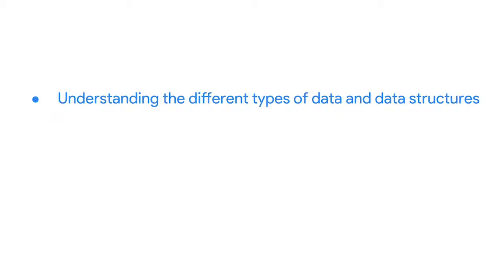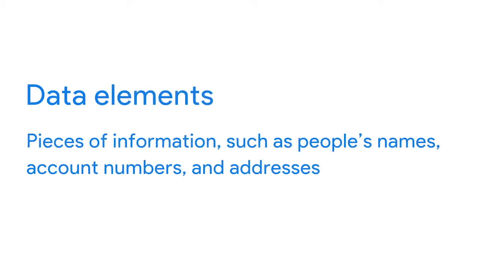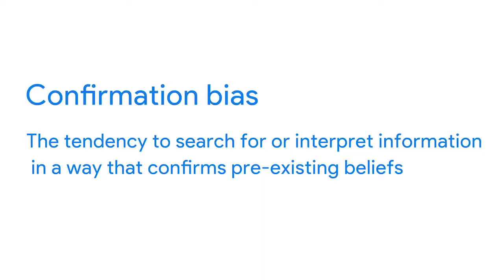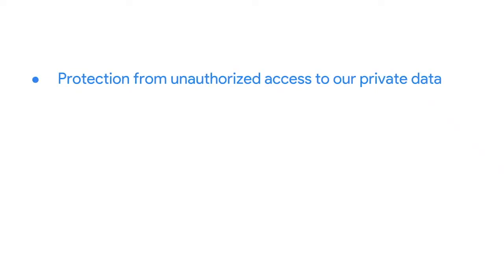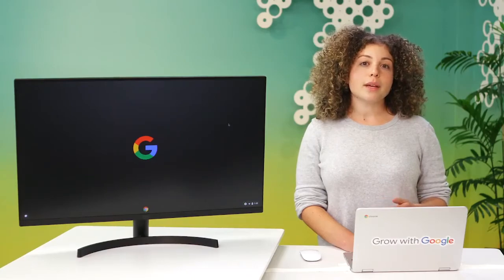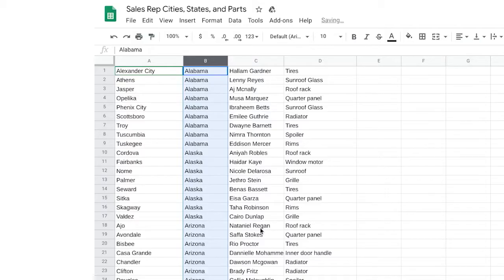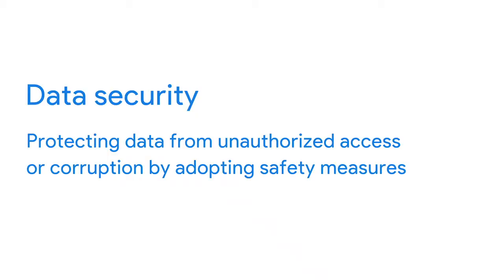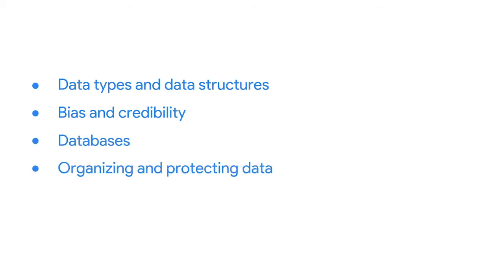Prepare Data for Exploration Complete Course | Data Analytics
Data Analytics Professional Certificate Complete Courses.

TIME STAMP

DATA TYPES AND STRUCTURES
0:00:00 Welcome to the course
0:03:38 Hallie Fascinating data insights
0:06:38 Data Collection in our world
0:10:29 Determining what data to collect
0:14:16 Discover data formats
0:19:22 Understanding structured data
0:21:14 Know the type of data you're working with
0:25:28 Data table components
0:27:50 Meet wide and long data

BAIS,CREADIBILITY,PRIVACY,ETHICS,AND ACCESS
0:31:23 Ensuring data integrity
0:32:52 Bias from questions to conclusions
0:35:56 Baised and unbiased data
0:38:12 Understanding bais in data
0:42:03 Identifying good data sources
0:44:54 what is bad data
0:47:48 Optional Refresher Get ready for Qwiklabs
0:51:57 Introduction to data ethics
0:56:44 Optional Refresher Alex The importance of data ethics
0:59:45 Introduction to data privacy
1:01:39 Andrew The ethical use of data
1:04:28 Feature of open data
1:08:21 Andrew Steps for ethical data use

DATABASES: WHERE DATA LIVES
1:11:33 All about databases
1:13:58 DAtabase features
1:18:04 Exploring metadata
1:21:54 Using metadata as an analyst
1:25:40 Metadata management
1:29:06 Megan Fun with metadata
1:31:53 Working with more data sources
1:35:05 Importing data from spreadsheets and databases
1:38:56 Sorting and filtering
1:44:31 BigQuery in action

ORGANIZING AND PROTECTING YOUR DATA
1:51:29 Feel confident in youR data
1:52:23 Let's get organized
1:57:00 All about file naming
1:59:33 Security feature in spreadsheets
2:02:51 Managing your presence as a data analyst
2:03:55 Why an online presence is important
2:07:11 Tips for enhancing your online presence
2:10:44 Networking know-how
2:13:03 Benefits of mentorship
2:17:01 Rachel Mentors are key
2:19:56 Congrats! Course wrap-up

This is the third course in the Google Data Analytics Certificate. These courses will equip you with the skills needed to apply to introductory-level data analyst jobs. As you continue to build on your understanding of the topics from the first two courses, you’ll also be introduced to new topics that will help you gain practical data analytics skills. You’ll learn how to use tools like spreadsheets and SQL to extract and make use of the right data for your objectives and how to organize and protect your data. Current Google data analysts will continue to instruct and provide you with hands-on ways to accomplish common data analyst tasks with the best tools and resources.

By the end of this course, you will:
 - Find out how analysts decide which data to collect for analysis.
 - Learn about structured and unstructured data, data types, and data formats.
 - Discover how to identify different types of bias in data to help ensure data credibility.
 - Explore how analysts use spreadsheets and SQL with databases and data sets.
 - Examine open data and the relationship between and importance of data ethics and data privacy.
 - Gain an understanding of how to access databases and extract, filter, and sort the data they contain.
 - Learn the best practices for organizing data and keeping it secure.

google data analytics certification,
google data analyst,
google data analytics certificate

data analytics course for beginners,
data analytics course online free,
data analyst,